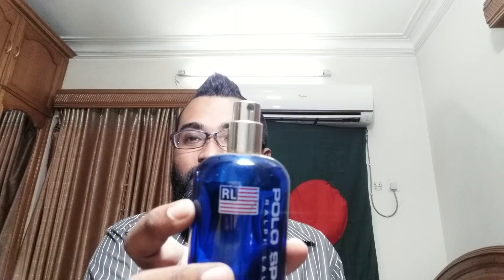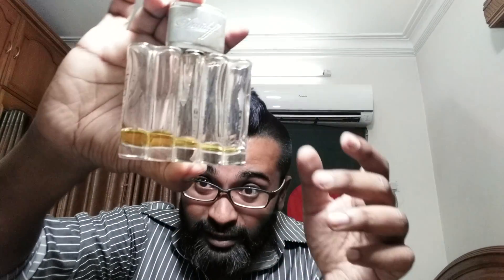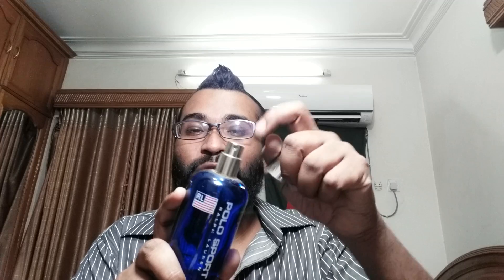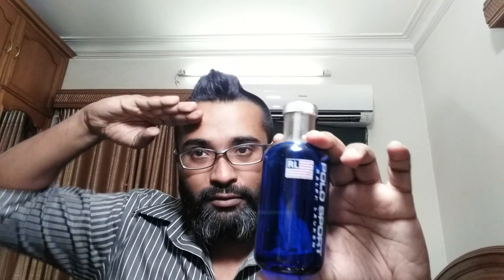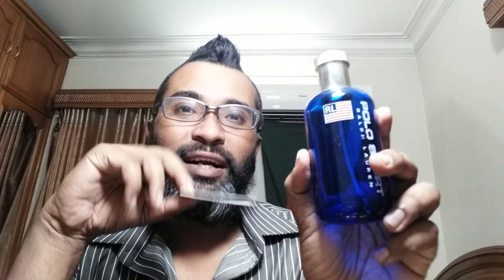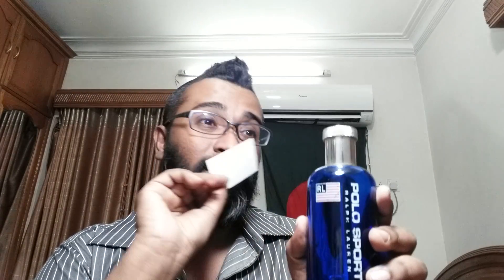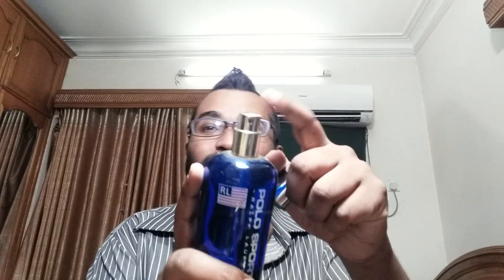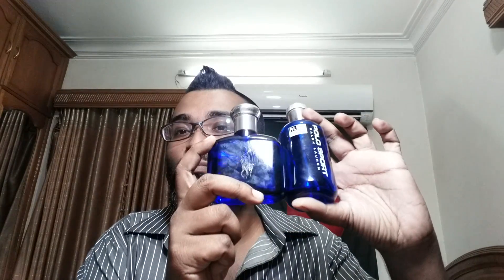Ralph Lauren Polo Sport Fragrance (Vintage)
A true Classic, an American Youth in 90s in a bottle. it was launched in 1994, since then suffered a lot of reformulations, but still available in many shops, the new formulation, with blue sprayer. this is the vintage bottle that I Have and thanks to my dear brother Shaikat bhai who is also a fellow reviewer for sending me these bottles to try and review.